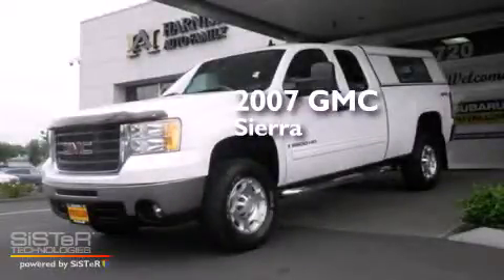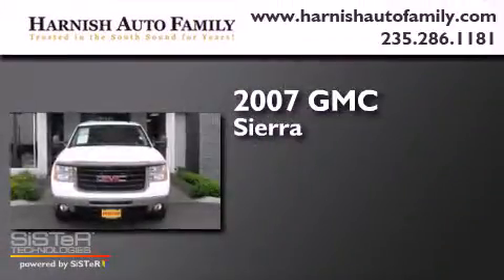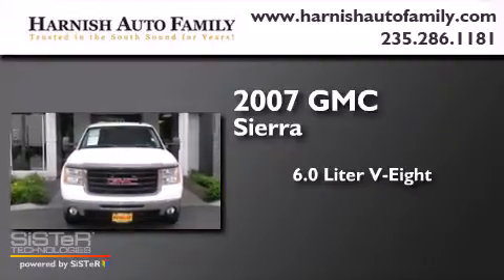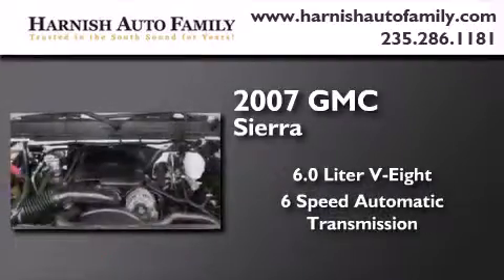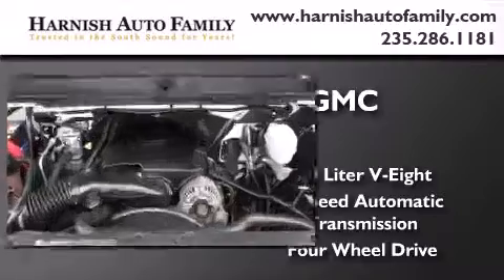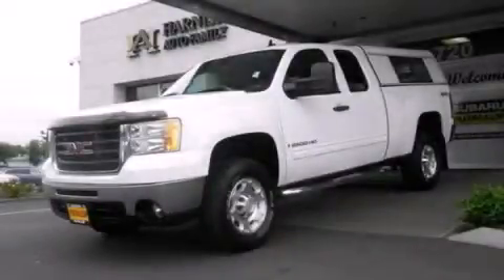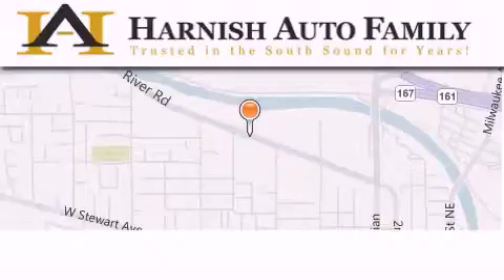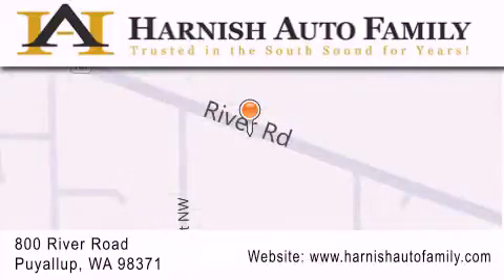Pre-Owned 2007 GMC Sierra Puyallup WA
We've been honored to serve the Puyallup WA area , we promise that your experience at our dealership will exceed your expectations ! Year : 2007 Make : GMC Model : Sierra Engine : 6.0L V8 Trans . : 6 Spd Automatic Exterior : Summit White Miles : 73,263 Interior : Ebony W/Premium Cloth Sea Stock : S15046B Harnish Auto Family 820 River Road Puyallup , WA 98371 Pre-Owned 2007 GMC Sierra Puyallup WA